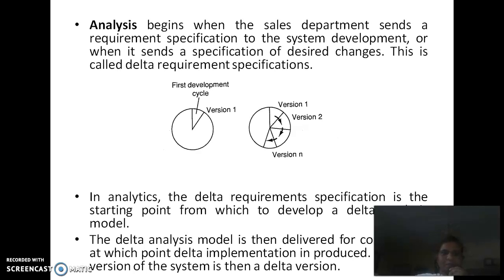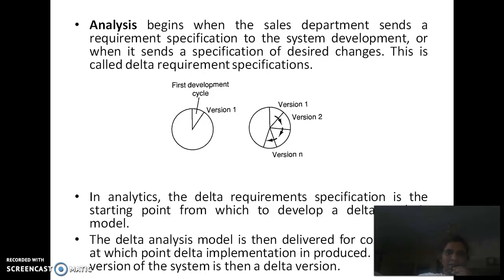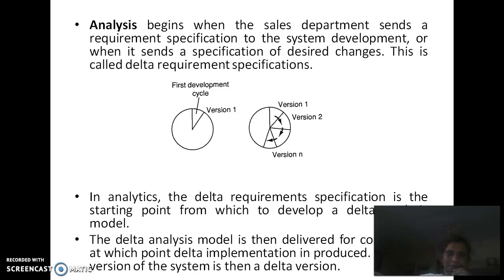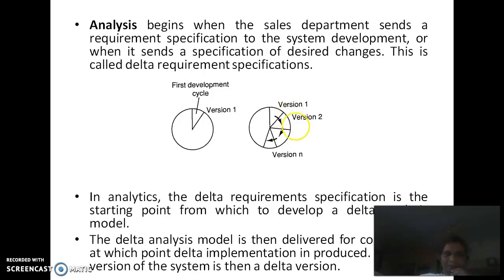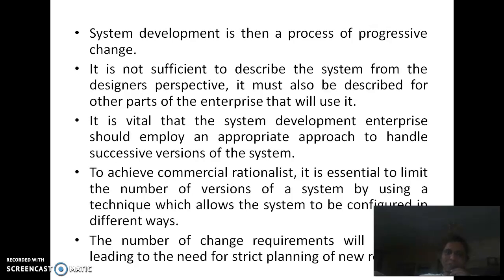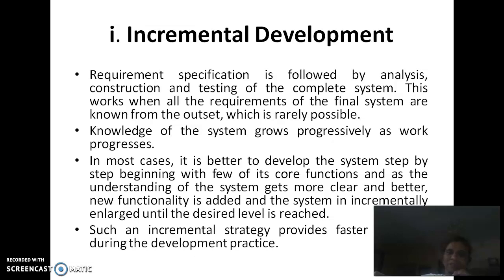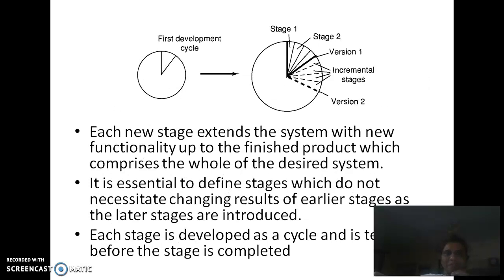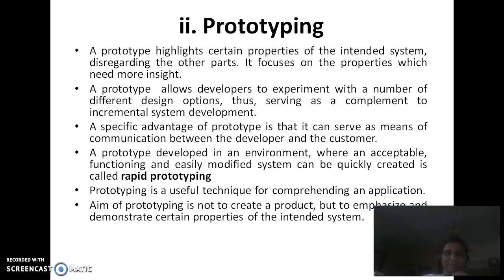OOSE lesson5 unit1